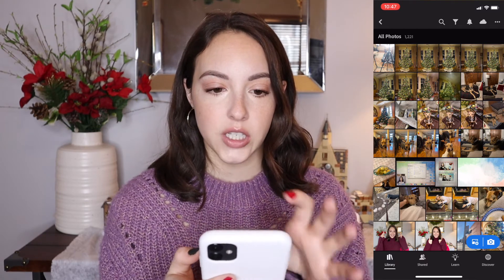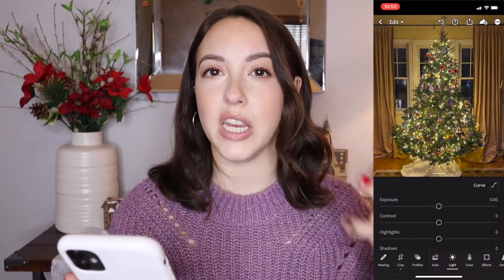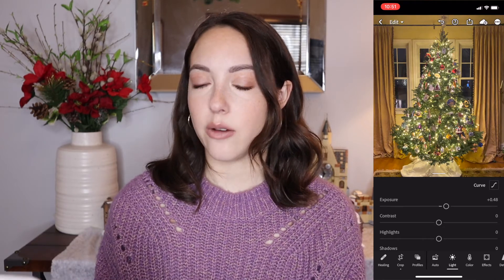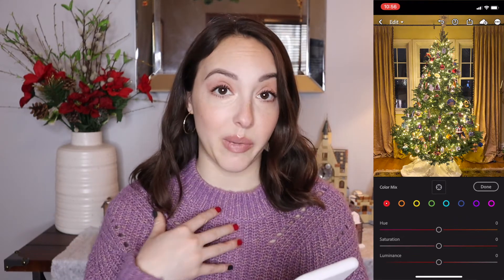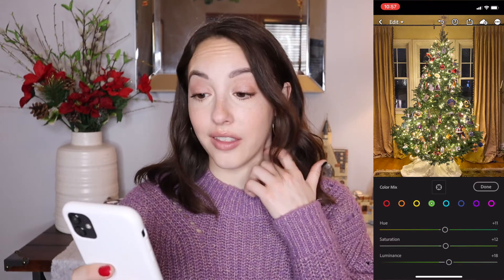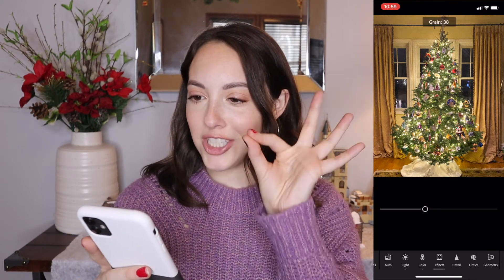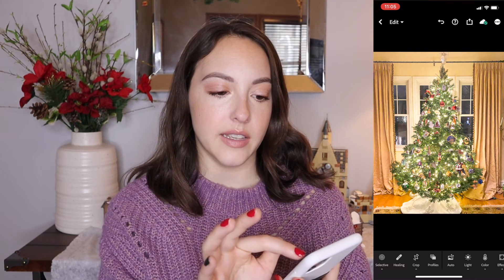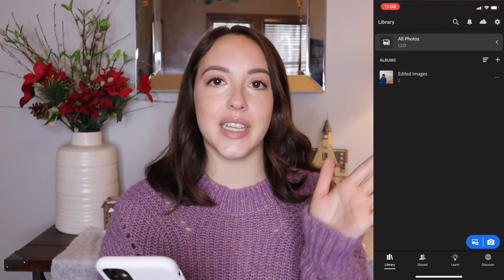EASIEST TIPS FOR EDITING WITH LIGHTROOM | Lightroom Mobile App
Today I'll be showing you some of the easiest tips for editing with lightroom. Specifically the lightroom mobile app. I was soooo intimidated by lightroom when I first started using it, now I use it for every photo. I hope this is helpful to you!

Adding photos: 0:35
Sorting and filtering photos: 1:10
Crop: 2:05
Light: 2:45
Color: 4:52
Adding Grain: 7:22
Selective editing: 7:57
Create preset: 10:10
Creating versions to compare edits: 10:30
Copy and paste settings: 11:19
Exporting photos: 12:00
Creating albums: 12:17

Claudia Carlucci

Etsy shop